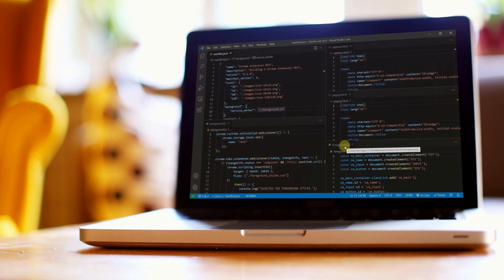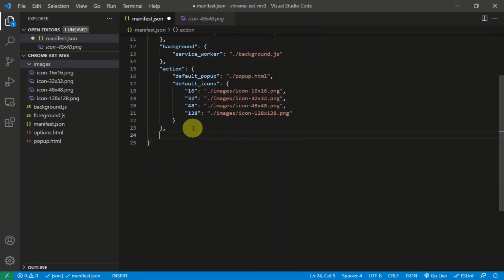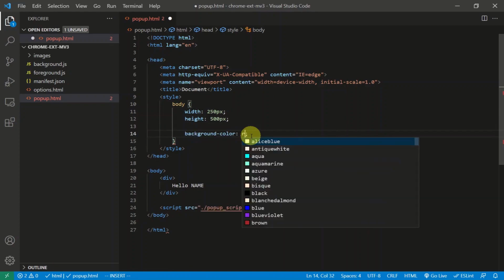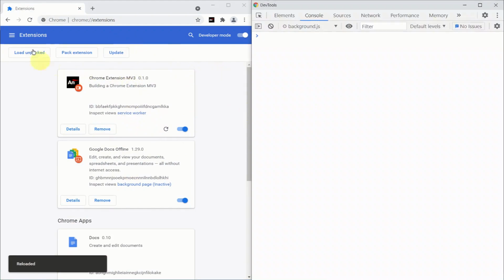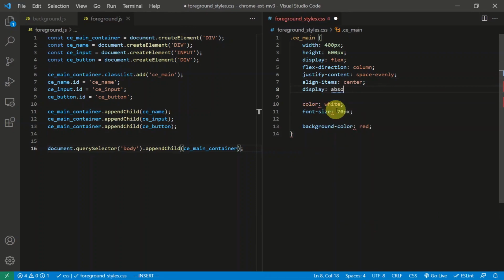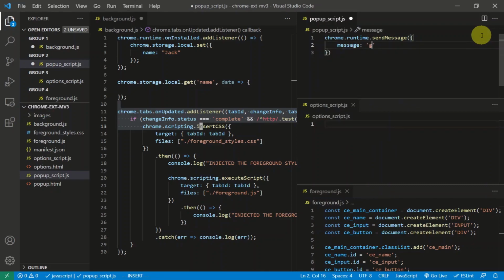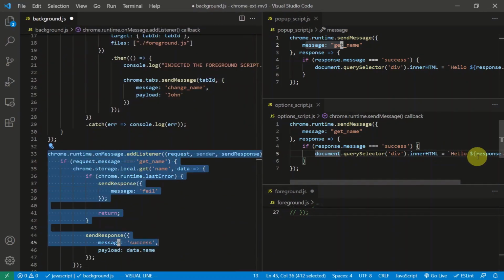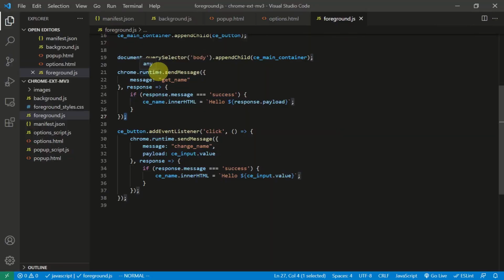How To Build A Chrome Extension | NEW Manifest Version 3 | (2021 Web Development)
Chrome Extension Manifest Version 3 has been out for a while.

Let's delve into how it works.

We'll go over the 5 essential components to building a Chrome Extension.
How they work individually, then how they work as a team.

As a JavaScript Web Developer, it's good to be well-rounded.
Creating an ecosystem of products for your customer improves your portfolio power.
Improving your portfolio power, increases your business and revenue.
Let's learn the fundamentals of Chrome Extension Development.

1:47 - brief overview of the 5 components of a chrome extension
5:38 - manifest file
12:33 - background script
16:00 - popup page
17:45 - options page
19:00 - developer consoles for each component
20:40 - foreground/content script
39:28 - communication between components

Bitcoin: 3H4NKKwPdbiE5Gtc3Uk2DiwszqHhrRbmKK
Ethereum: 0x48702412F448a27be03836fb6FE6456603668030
Litecoin: MNJ4uv3GD4r62VpQ8rHX1Pj1ihWCj74hCK
Cardano (ADA): Ae2tdPwUPEZHifkCDEM8BVLoKULwNkLuj7NC9dVbtdQhCVuFVxsAKUpJsZF